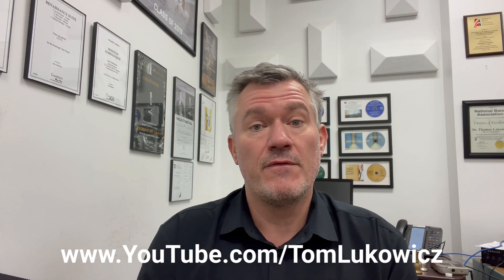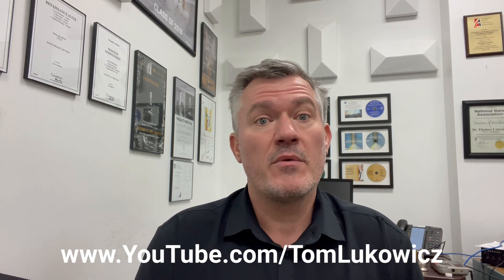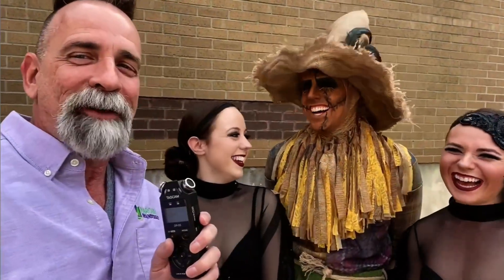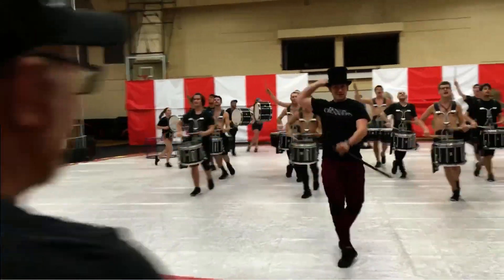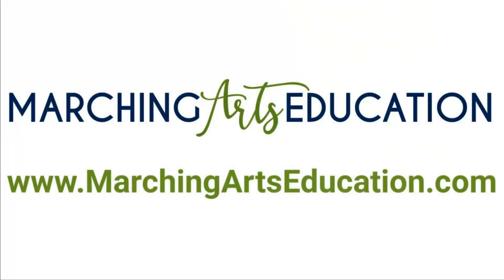Marching Roundtable Exercises Using Drones for Better Brass Playing from Music City Drum Corps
1198: Exercises Using Drones for Better Brass Playing
Music City Drum Corps presents a free resource online for individual or group practice.  With Tom Lukowicz and Steve Gulledge

The Marching Roundtable podcast is the top educational resource for the Marching Arts.  With 1200 episodes, this podcast provides conversations with the top marching arts professionals from Drum Corps International, Bands of America, Winter Guard International, and much more.